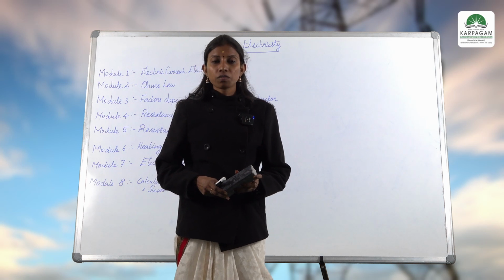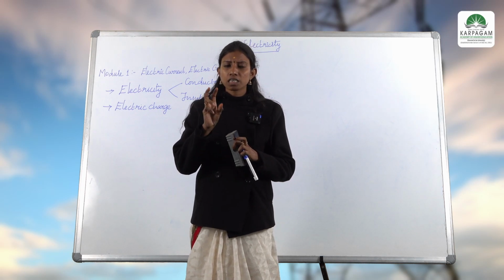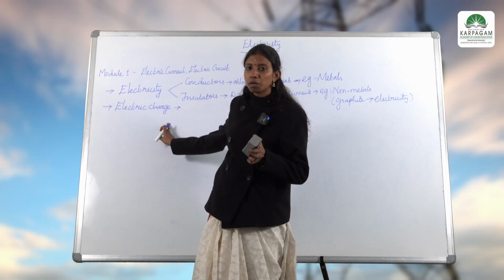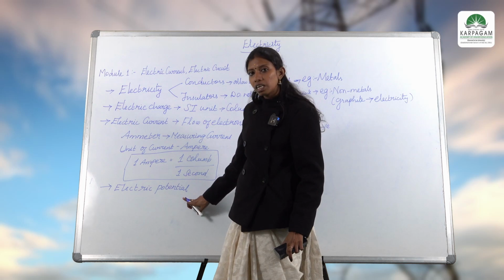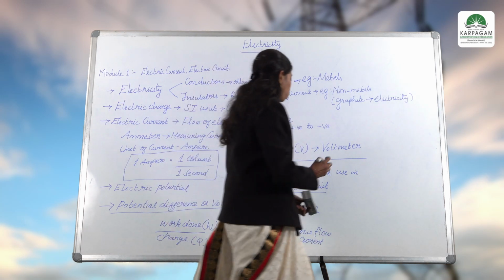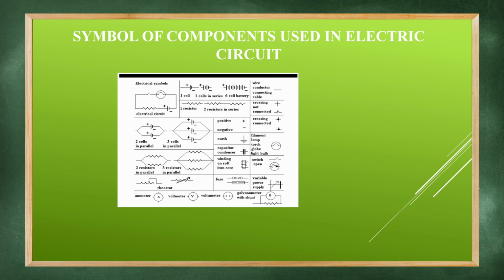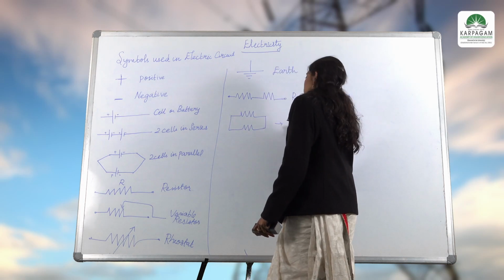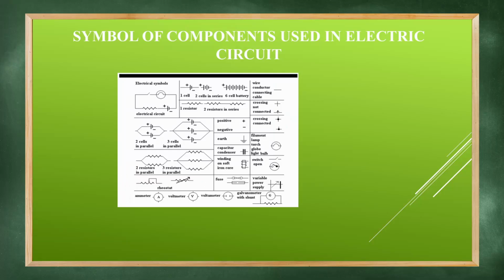Electricity and Electric Circuit Electricity Episode – 1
Electricity:

This video lecture is about basics of electricity attempts to answer questions like what constitutes electricity, what are some of the factors that control or regulate the flow of electricity and how electricity flows in an electric circuit. It also explains the behaviour of voltage and current in an electric circuit, electric power, electric energy and about ohms law its limitations, Further explanation was given for resistor and their equivalent resistance when connected in series and parallel. The heating effects of electric current and its
applications are also discussed in detail.

This topic will be helpful for 10th,12th and first year engineering students studying basic electrical and electronics engineering subject.

References:

1.NCERT Physics Shyammohan S. Palli  (Author)
2.Circuits and Networks: Analysis and Synthesis | 5th Edition Paperback by A. Sudhakar (Author),